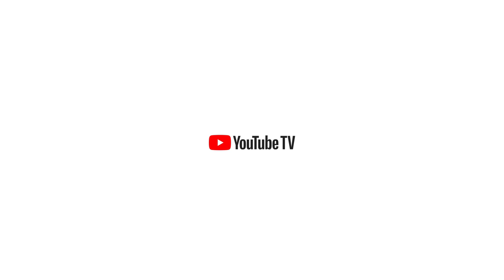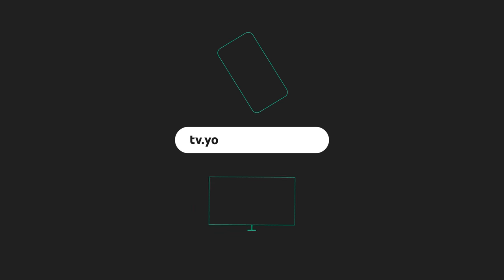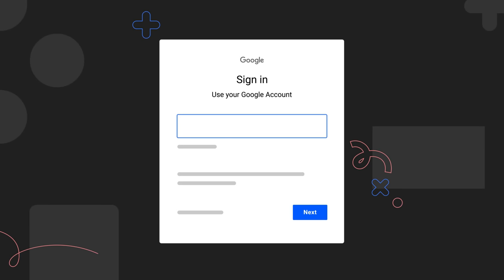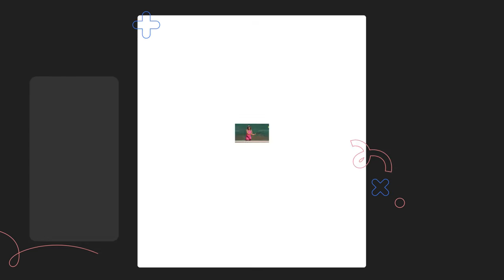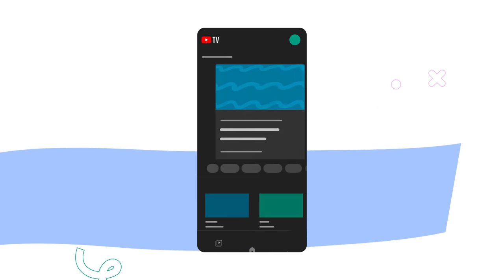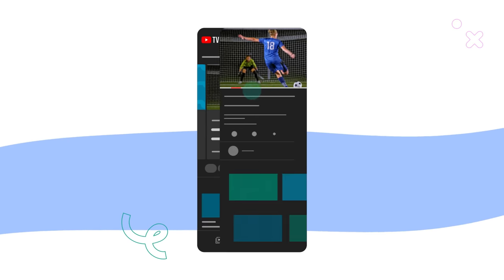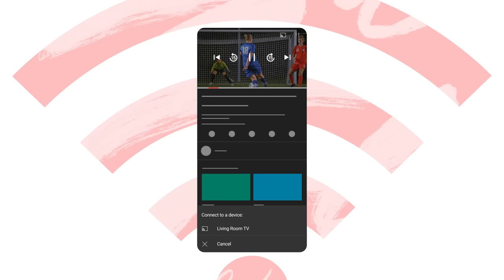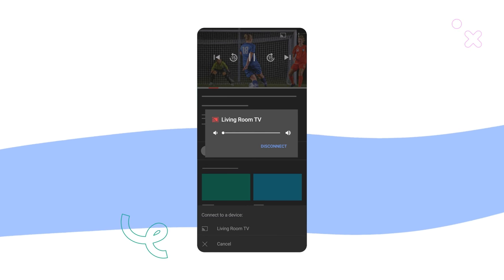How to Watch YouTube TV with Your Smart TV or Streaming Device - US Only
In this video, we’ll show you how to watch YouTube TV on your smart TV or streaming device.

You can either download the YouTube TV app to your smart TV, streaming device or game console. Or, if the app is already downloaded on your streaming device, you can cast YouTube TV from your mobile device or desktop.

Connecting your personal device to your Smart TV allows you to control your viewing experience in the YouTube TV app. You can also use your smart TV remote to go to key plays, views, and manage your DVR.

00:00 | Introduction
00:22 | Sign into the YouTube TV app on your Smart TV
01:20 | Cast YouTube TV to your Smart TV
02:08 | Closing